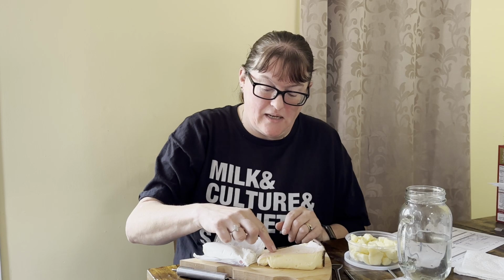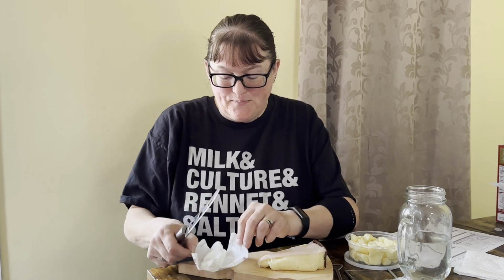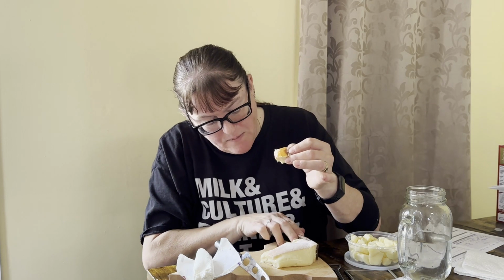Why does Vacherin Mont D’or taste like carrots?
I am studying the Academy of Cheese level two this requires me to try 75 listed cheeses. Otherwise I would not go near this with a bargepole.
Washed rind cheeses are not yet a favourite of mine
Join me as I try to gather my thoughts and you tell me exactly what this cheese tastes of you may be surprised. ￼